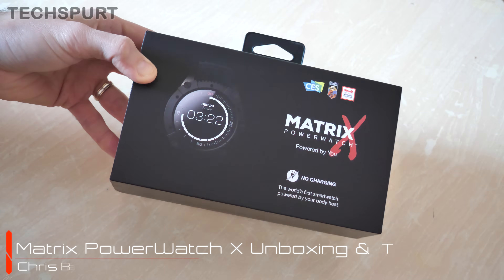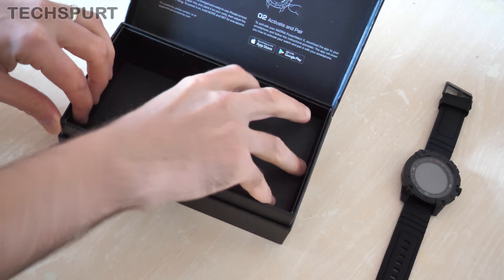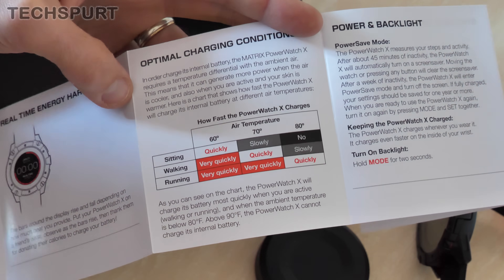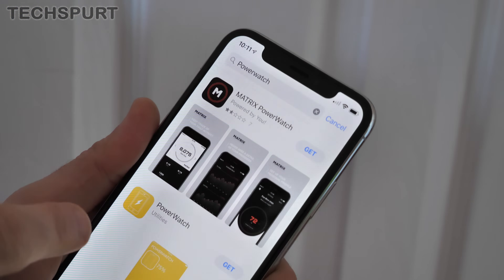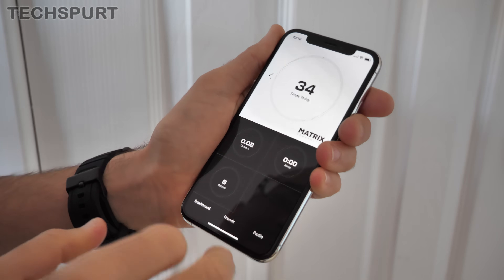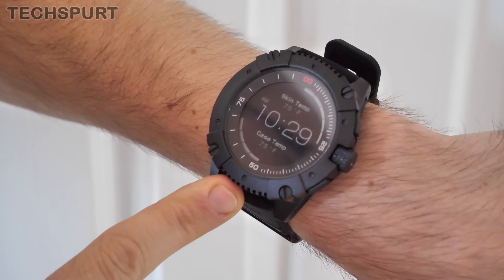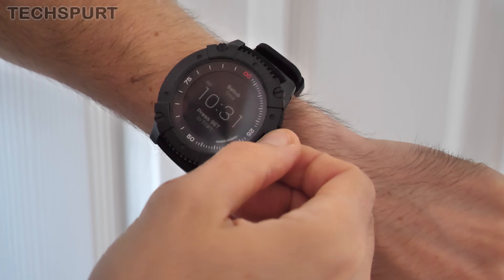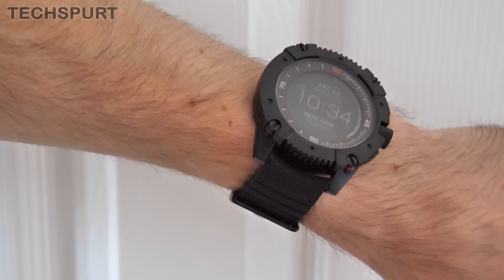Matrix Powerwatch X | Self-charging smartwatch!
Unboxing, setup and full tour of the Matrix Powerwatch X, a smartwatch and fitness tracker powered by your body heat.

Forget about chargers and cables, the Powerwatch X uses good old fashioned thermal power instead. This wearable is impressively rugged too, one of the most water resistant smartwatches of 2018, complete with a chunky and tough 50mm chassis.

That basic monochrome screen helps to reduce power consumption and the Powerwatch X is also lacking when it comes to features. As far as fitness tracking goes, it's steps, distance and calorie count only - there's no GPS, HR or NFC support. A running mode and stopwatch is about as complicated as things get.

Here we show you what's in the box and run through setup with the Matrix app. We also tour the Powerwatch hardware and software so you know what to expect.

Is the Powerwatch X one of the best fitness smartwatches of 2018? Sadly the lack of functionality lets it down, although the smart charging tech and rugged design makes it ideal for outdoor use.